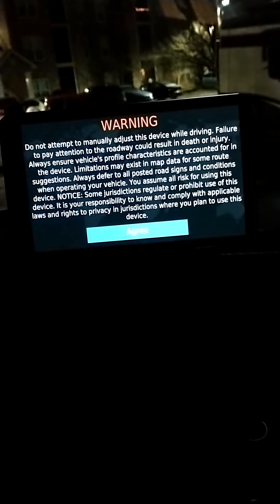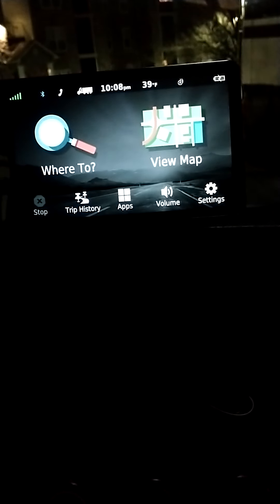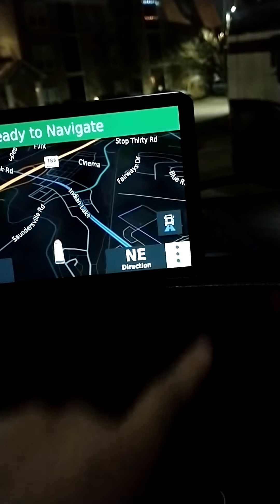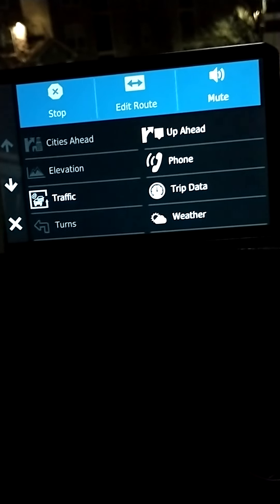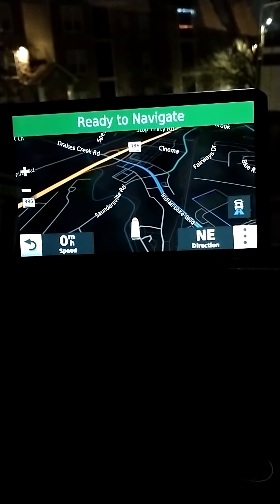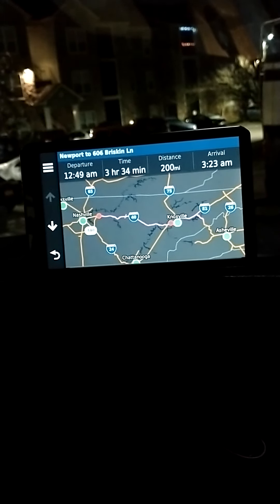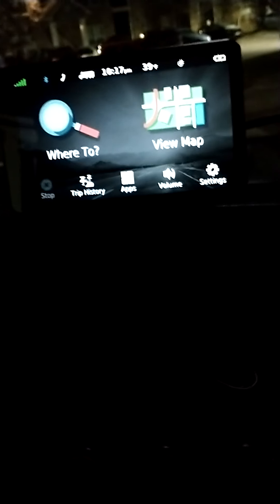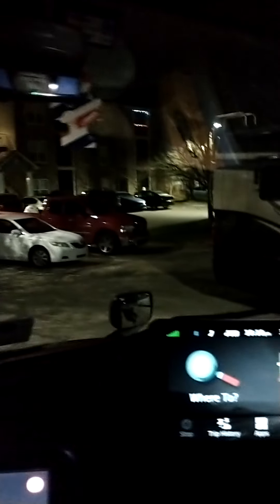Christmas Hometime... Garmin Dezl OTR700 review.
While on hometime, thought I'd review the gps I purchased...